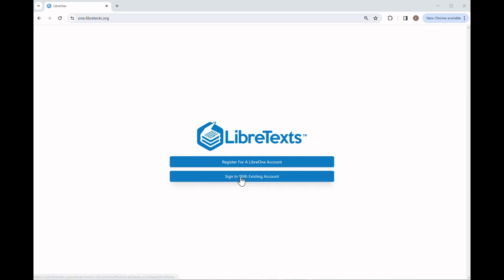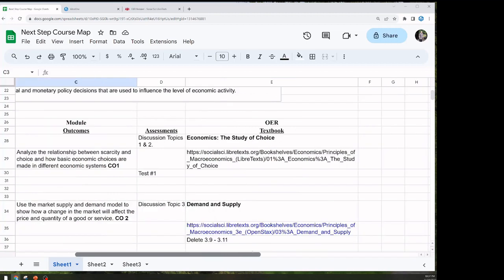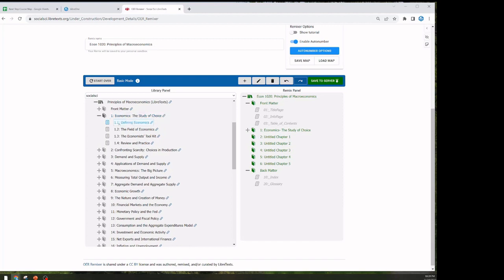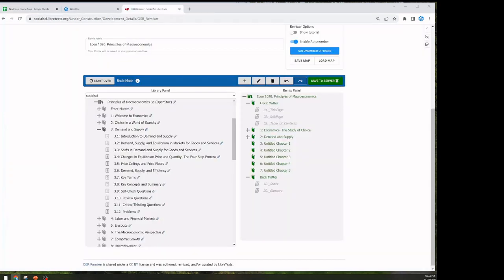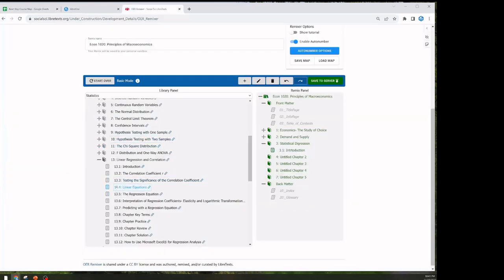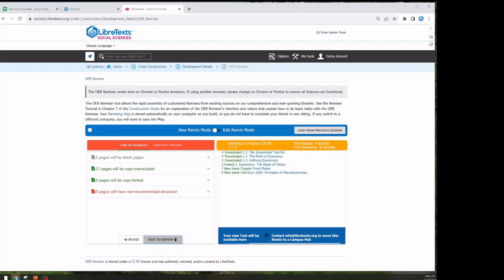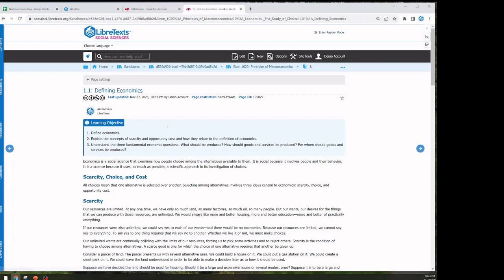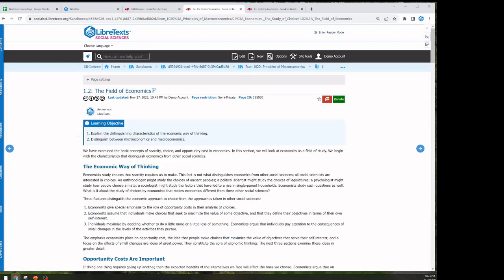Building Your LibreText Using the Remixer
How to build your LibreTexts using the Remixer